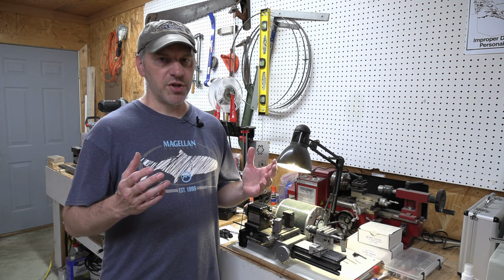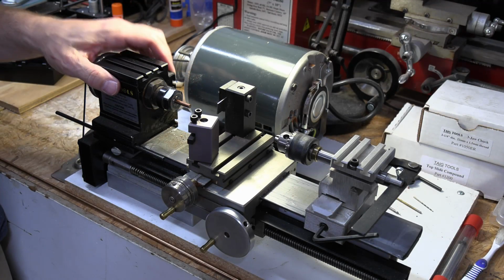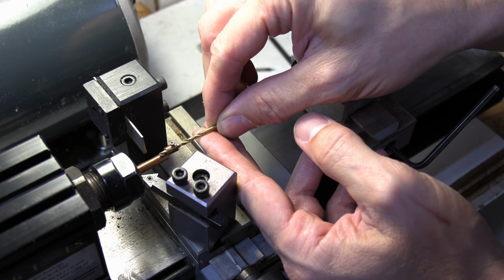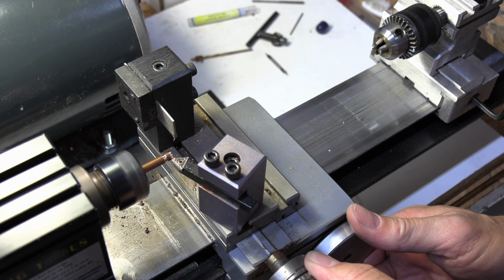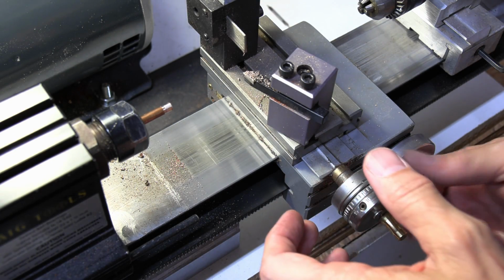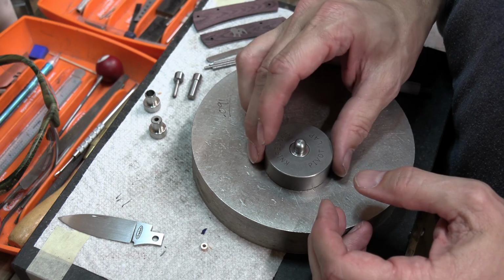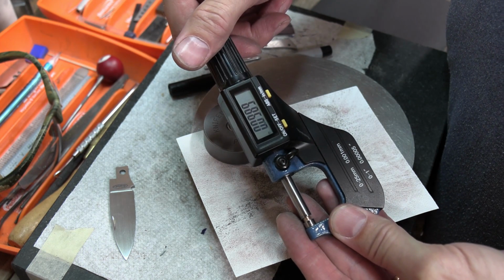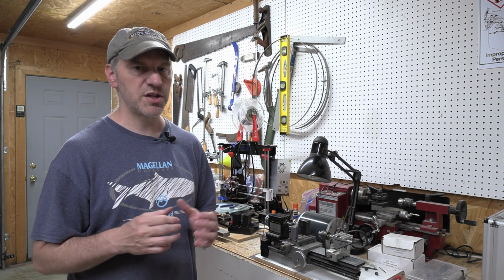Making Pivot Bushings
This is my method for making pivot bushings to be used in my folders.